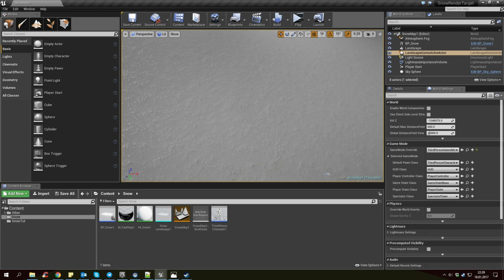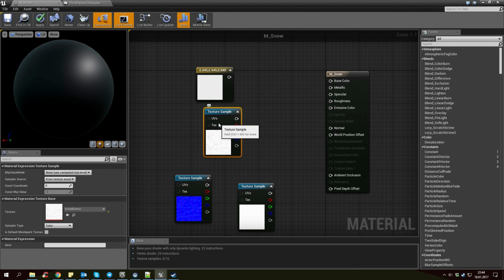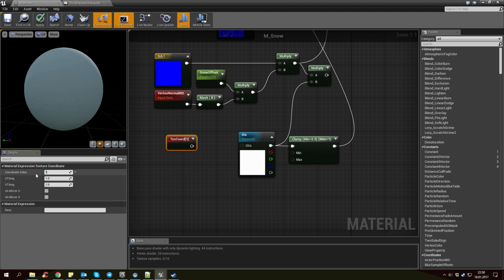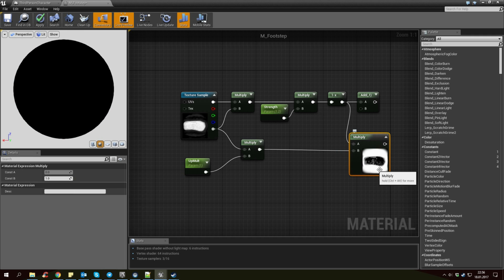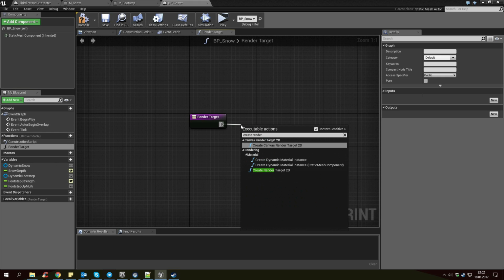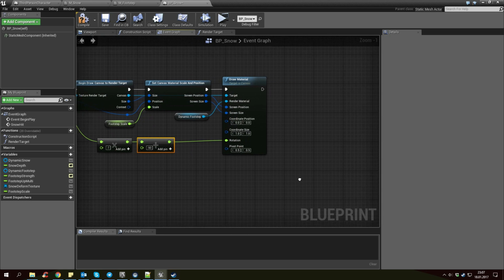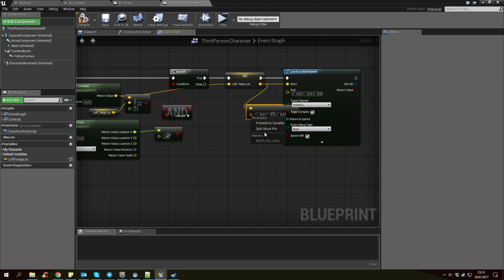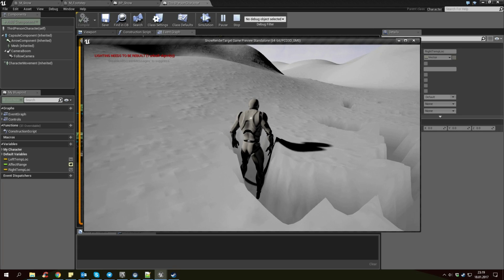Unreal Engine 4 - Deforming Snow With Render Target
Update: The "Set canvas material scale and position" dose not have an exec pin anymore. The box is different color. It works the same, but without a need for exec pin in and out.
Also updated the project files to the latest.

The textures for the snow and footprints are in the RAR file.

Quick thing I noticed after walking around. If you use the texture I used and add back in to push the snow up along the sides, then be careful. Walking close to the same spot will push it far up, making a spike in the snow. One way to help a bit is to have a clamp. But I don't know any other easy fixes.

This is a fairly simple way to make snow that can be deformed from a Render Target texture.
After making my previous tutorial, there have been many advances in Unreal. Not fully sure when drawing material to render target was a thing, but I'm very glad to have found it.

The videos that inspired me to make this update was which was more or less exactly the opposite effect of what I wanted, as in pushing up instead of down.

And this where I found that to be quite a cool effect. And was a bit too quick video, but yea it showed the simplified version quite quickly.

If you got any questions, just ask.

And if someone was curious on a simple text version, here:

Easy deformable snow tutorial.

1. Enable "Support UV From Hit Results" in Project Settings.
2. Make landscape, then export and import the FBX.
  - Can do some maths to calculate from the bounds where a certain hit is being taken place directly on the landscape.
3. Make a snow material. Main important bits is to set the snow deform direction, and multiply it with the displacement texture (which needs to be a parameter), and the Texture coordinate used for it should be set to 1. Apply this material to the landscape.
4. Make a footstep material. Using black as the bits that are pushed down, and white (FFFFFFFF) for no change. It can be higher to push snow up.
5. Make a blueprint out of the terrain. It can be any type of blueprint.
  - Construction Script: Create Dynamic Material from the snow and apply to the landscape mesh -} Make it a variable -} Create Dynamic Material for the footsteps -} Set it as a variable.
  - New Function: Create Render Target 2D (Width and Height is normally good at 1024. Higher means more accurate but at a higher cost.) -} Make it a variable -} Clear Render Target and set color to white -} Texture Parameter Value, target being the snow, and Value being the Render Target just created.
  - Event Graph: Begin Play -} New Function.
6. Get the character or the blueprint that is going to make the snow deform.
  - If it has a skeleton, open it and find the feet. Make one Socket at each of them. It will trace from them.
  - For the trace itself, this can be done many ways. Taking one foot at a time is the easiest, so lets start there.
  - Event Graph; Event Tick: LineTraceForObjects (Start: Get Socket Location from the skeleton and write in the socket that was made; End: Same as Get Socket, just add 100 or so in Z. Should be a variable as this decides how close the character needs to be to deform the snow; Object Types: WorldStatic; Trace Complex: True) -} Branch from Return Value from Trace -} Cast to the terrain blueprint where object goes out from Break Out Hit and from Hit Actor -} Custom Event made in the terrain blueprint (The Vector 2D should get an input from Find Collision UV which gets it input from the Out Hit from the trace)

Its possible to save deformations out as a texture, using Export Render Target.

That's it, you got simple deformable snow.

Done in Unreal Engine 4.14.3